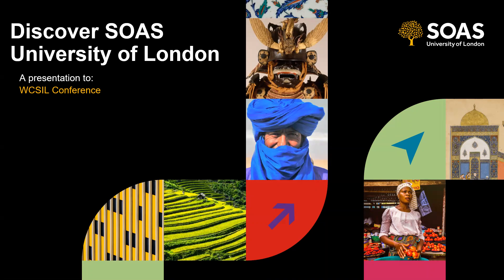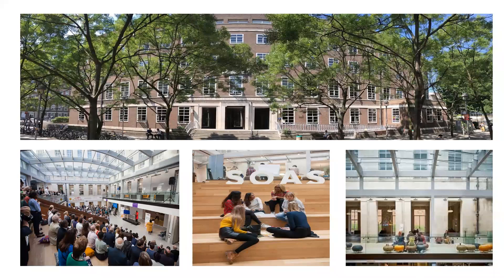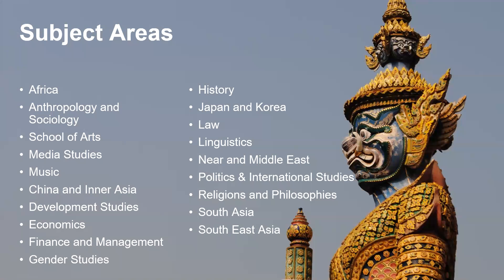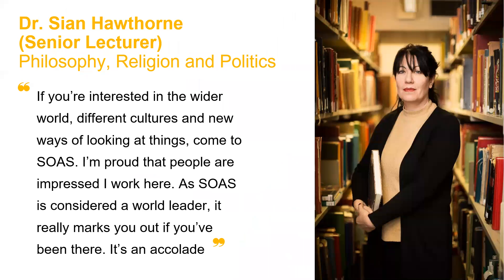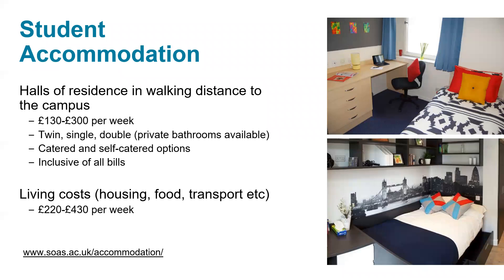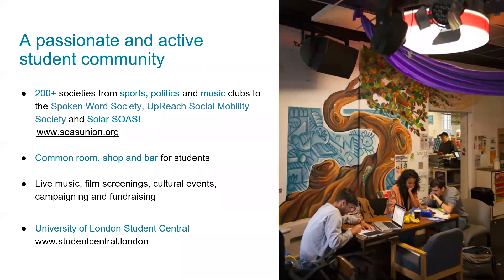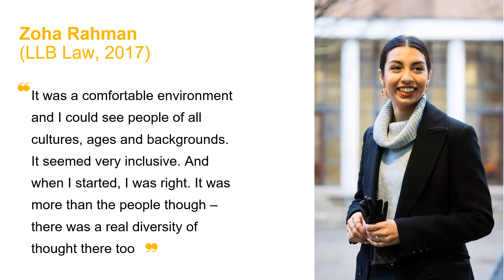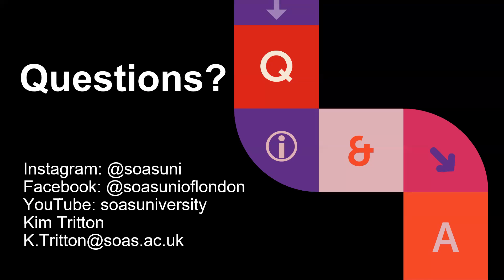Discover SOAS University of London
Everything you need to know about SOAS University of London in 13 and a half minutes.